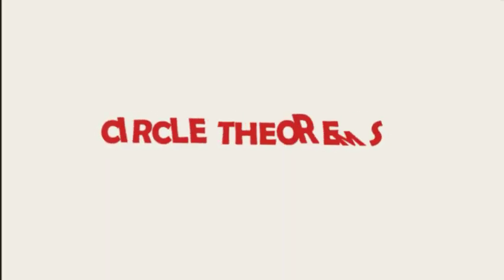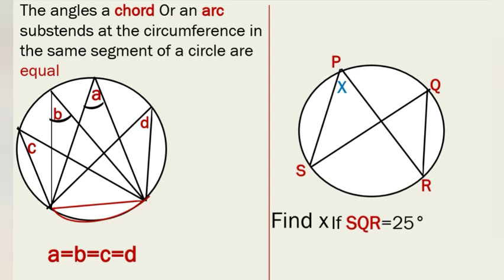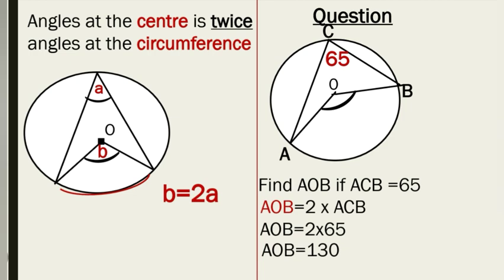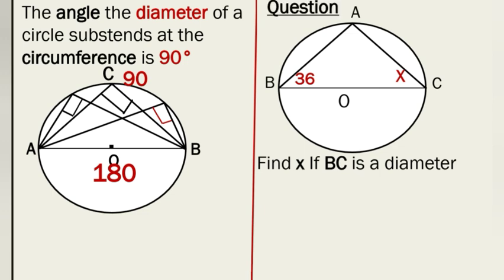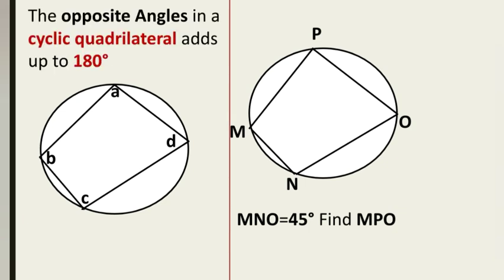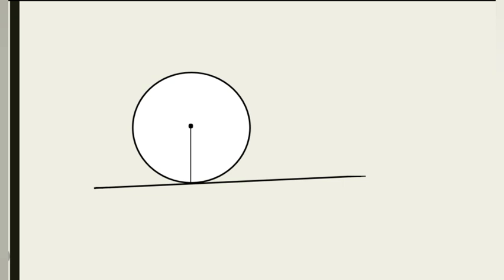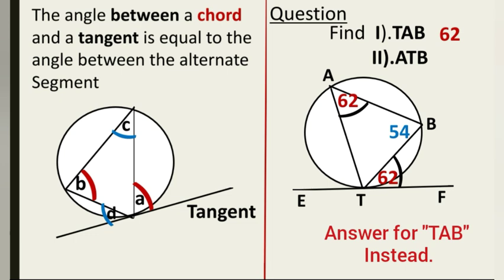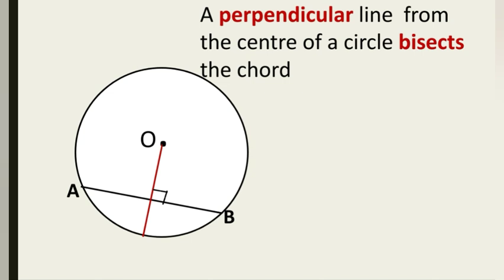circle Theorems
pass .MXSTEST1313